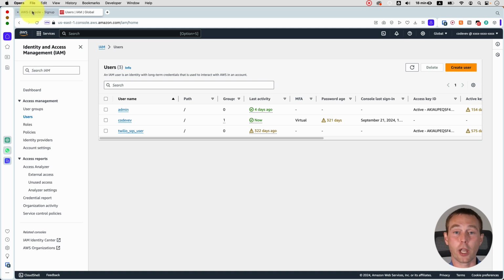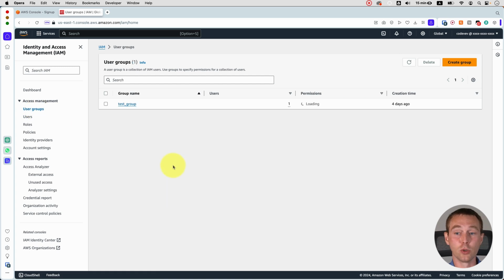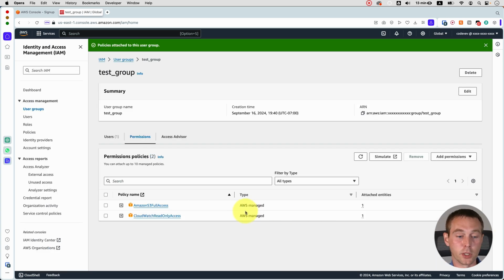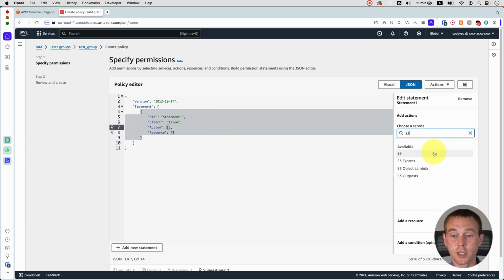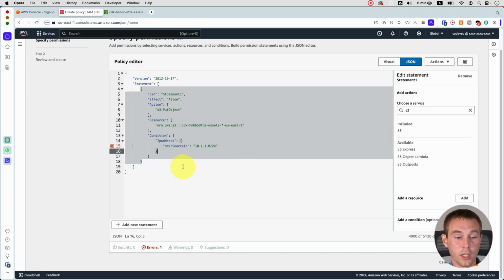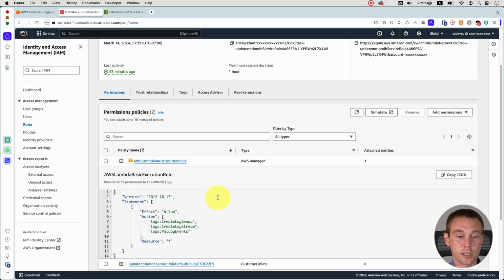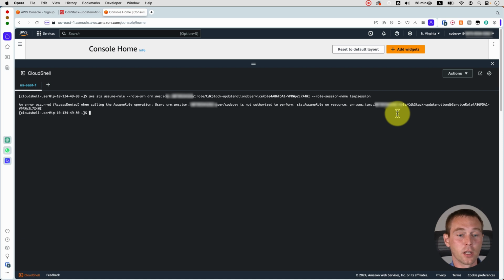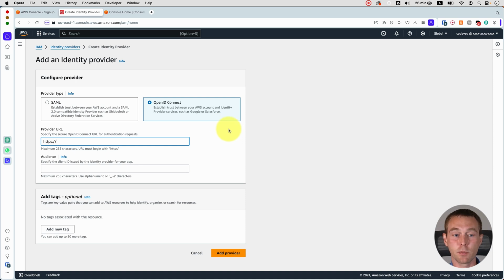Finally Understand AWS IAM Users, Roles, Policies, and Trust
In this video, we’ll walk you through everything you need to know about managing permissions in AWS IAM (Identity and Access Management). Whether you're new to AWS or looking to sharpen your cloud security skills, this step-by-step guide will help you confidently manage users, roles, and policies in your AWS environment.

You’ll discover:
✅ The key differences between IAM Users and IAM Roles
✅ Why you should avoid using the Root User for daily operations
✅ How to streamline access management using IAM Groups
✅ What IAM Roles are and when to use them
✅ The core elements of a Permissions Policy and how to create one
✅ How to Assume a Role for elevated access
✅ A quick introduction to integrating external identity providers like GitHub and Google for secure AWS access

Whether you're a developer, sysadmin, or cloud enthusiast, this IAM tutorial will help you boost security and efficiency in your AWS account. Watch now and level up your AWS skills!